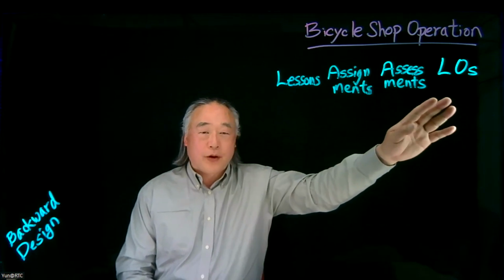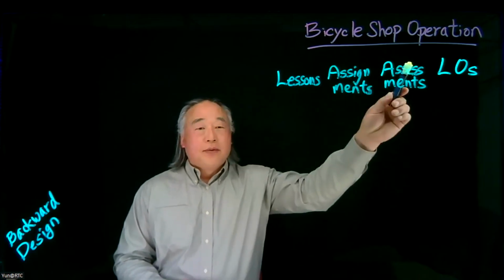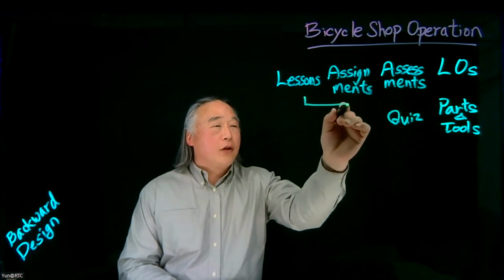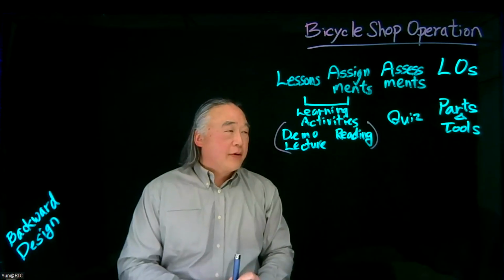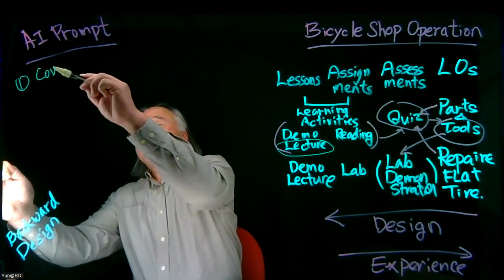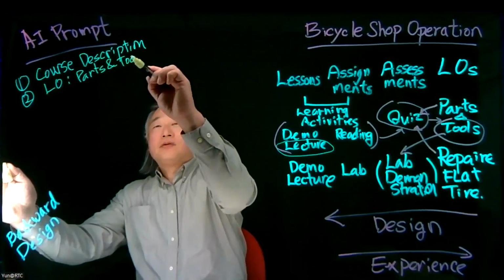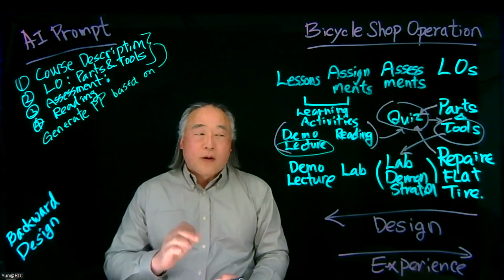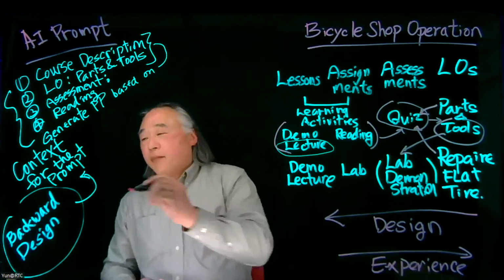Backward Design and AI Prompting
Introducing the concepts of backward design and their application to AI prompting.